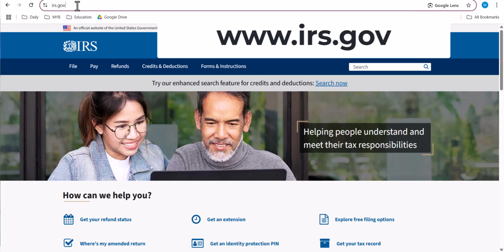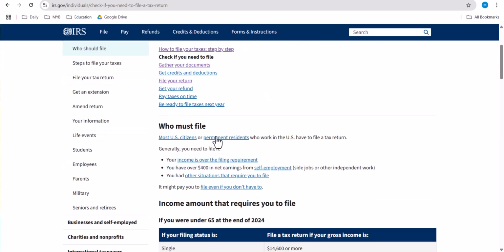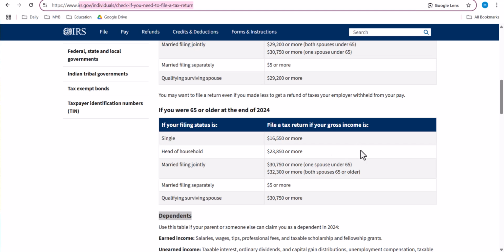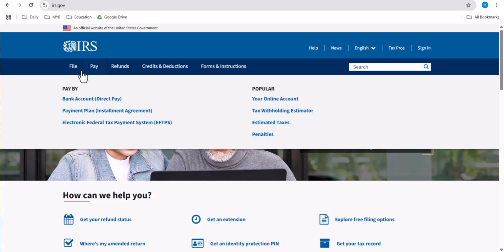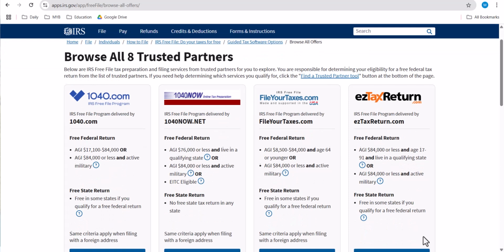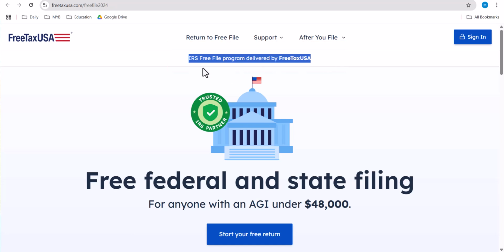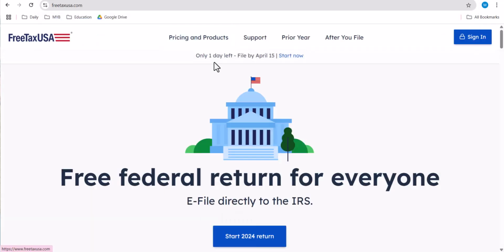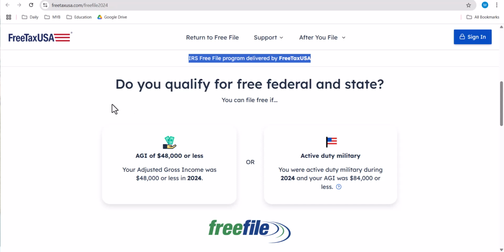How to File Taxes for FREE with FreeTaxUSA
How to File Taxes for FREE using the IRS Free File Tax Program and FreeTaxUSA (Part 1)

In this video, I'll cover:
How to Confirm If You Need to File Taxes and If You Qualify to File for Free

DETAILED STEPS BELOW:

-Select "Check if you need to file" from the available links
-Review the specific income requirements based on your:
-Filing status (single, married, etc.)
Age (under 65 or 65+ at the end of the tax year)
Dependent status

-If overwhelmed by this information, you have two options:
Use the "Do I Need to File a Tax Return" wizard (Interactive Tax Assistant tool)
Consult a tax professional or trusted peer for guidance

Checking If You Qualify to File for Free

-Return to the IRS homepage (irs.gov)
-Scroll down to find "IRS Free File"
-Either answer a few questions to find a trusted partner or click "Browse all trusted partners"
-Select a trusted partner from the IRS.gov page (important: access the tax preparation site through the IRS Free File page)
-Verify eligibility by looking for the banner that says "IRS Free File Program delivered by [partner name]"
If eligible through this path, you may qualify for completely free federal and state tax filing
Even if not fully eligible, you may still get free federal filing (with a small fee for state filing)

(Example of accessing FreeTaxUSA from IRS.gov so that you may qualify for free taxes

Important note: Always access tax preparation partners through the IRS Free File page. Going directly to the tax preparation website won't show the IRS Free File banner, and you won't be eligible for the completely free option.